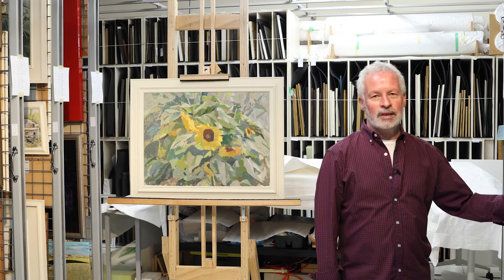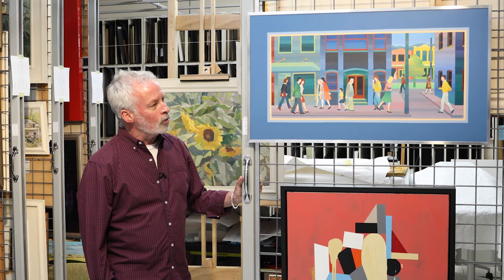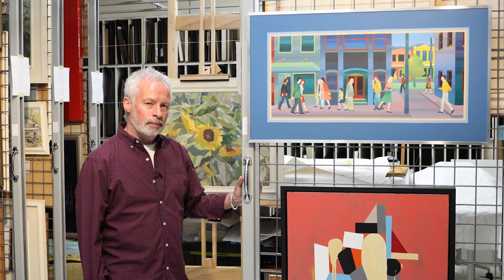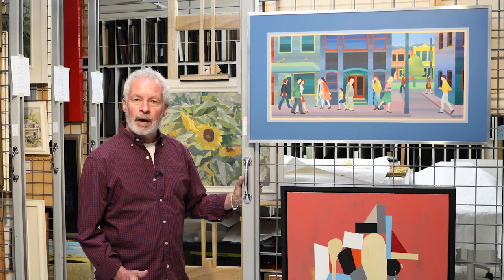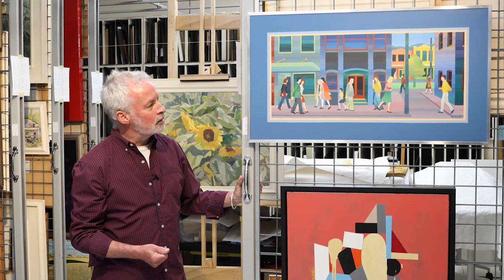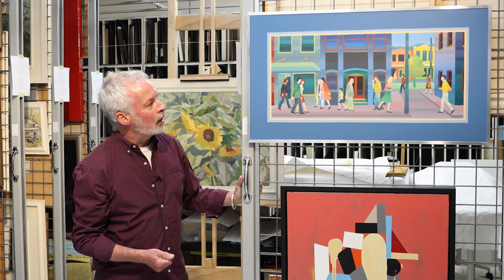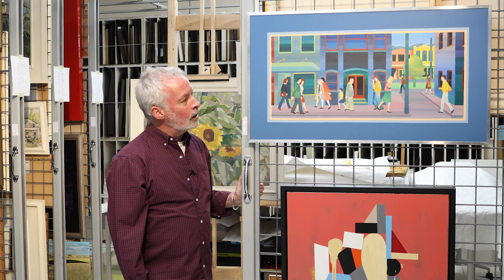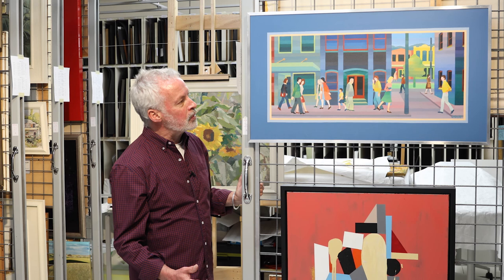Aigantighe Art Bite No.3 - John Coley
John Coley Grant Banbury discusses John Coley's painting 'Blue Street Scene' in the Aigantighe Art Gallery's collection store.